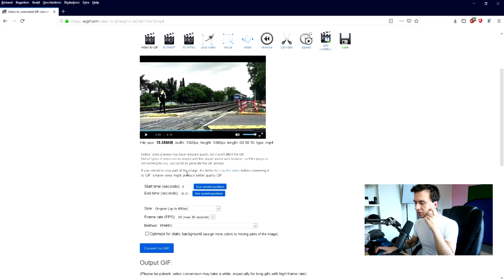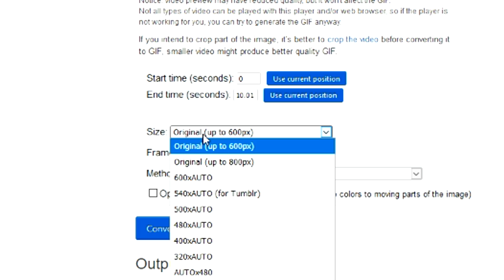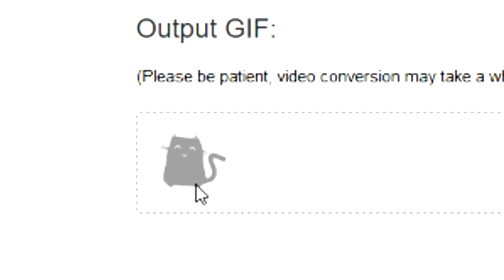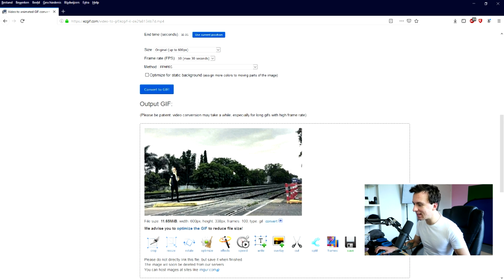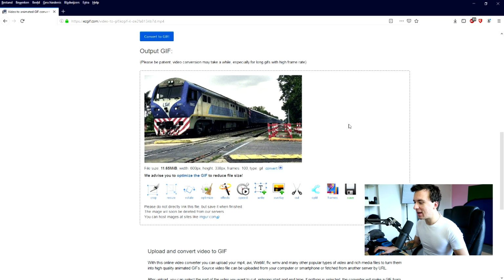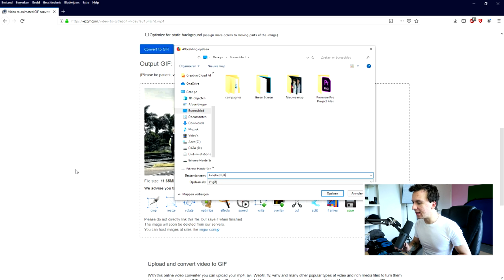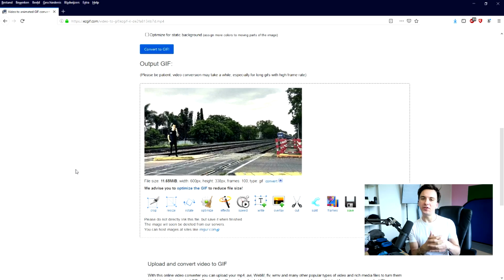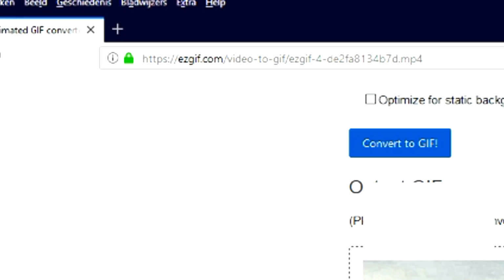Vegas Pro 16: How To Create GIFS - Tutorial #430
- - Welcome back everyone! Today I will be showing you how to create GIFS in Vegas Pro 16! Make sure to SMASH that like button below as well! Stick around for more content!